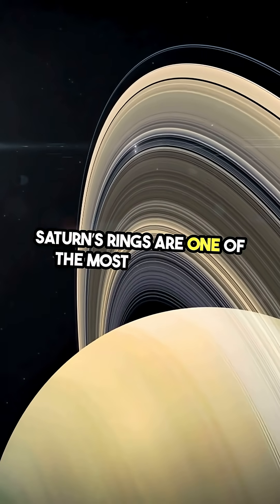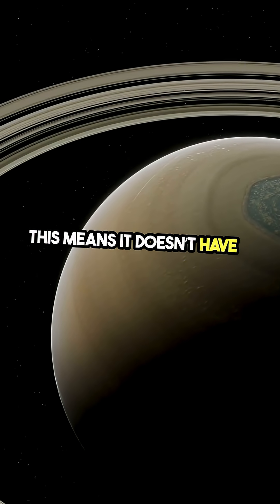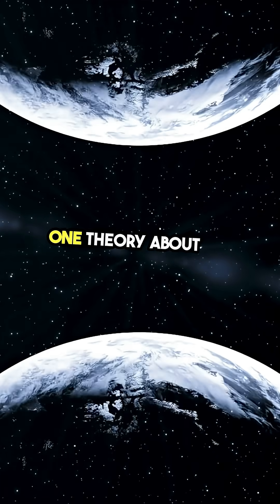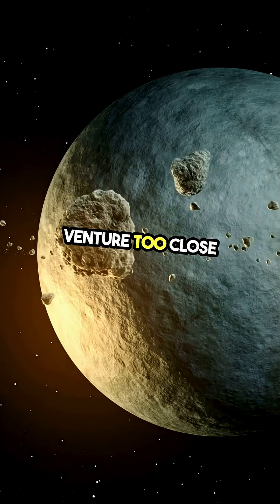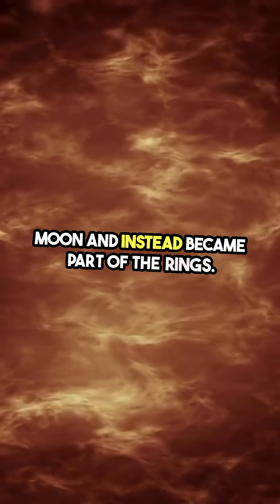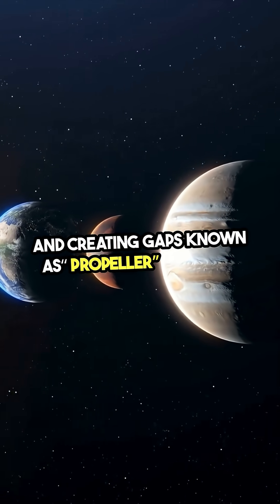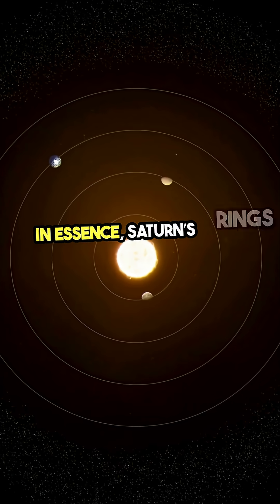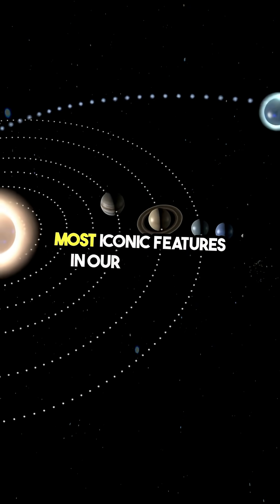Does Saturn really have rings?💍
Facts That Stick – Quick and Slick
"Quick Facts – Big Knowledge, Short Time!"
"Speedy Facts. Smart Minds."
"Fast. Fun. Fact-Packed."
amazing quick facts